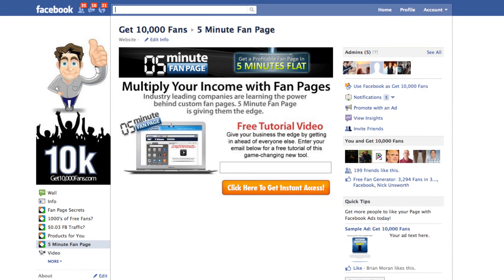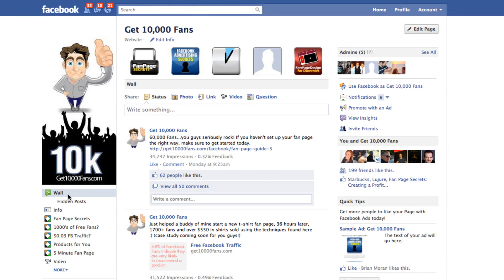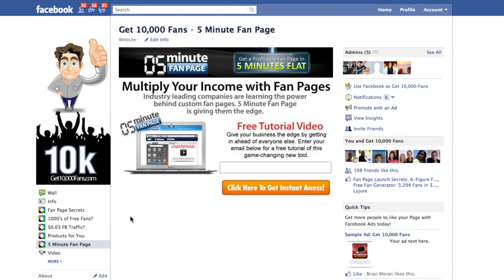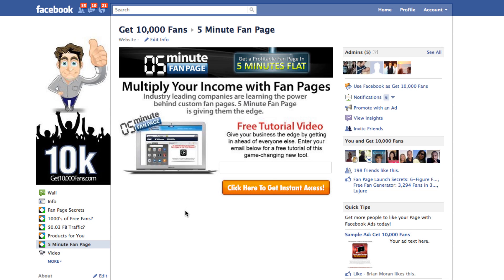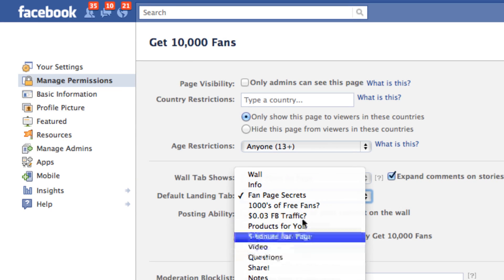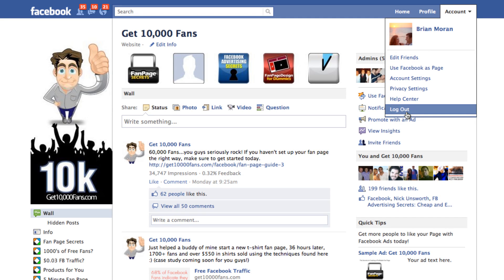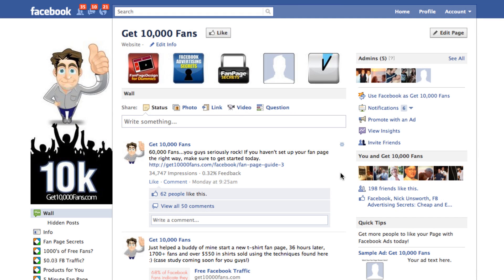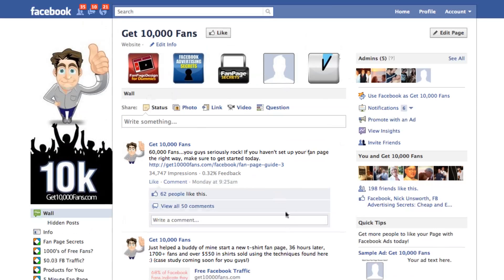Facebook How To: Set Up Your Fan Page Default Tab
Quick tutorial on how to set up your fan page default tab so every new visitor is taken to your custom tabs on your fan page.